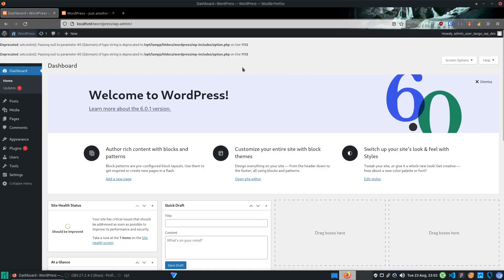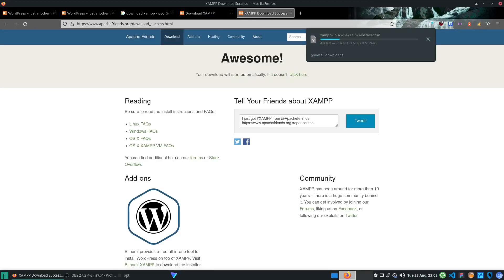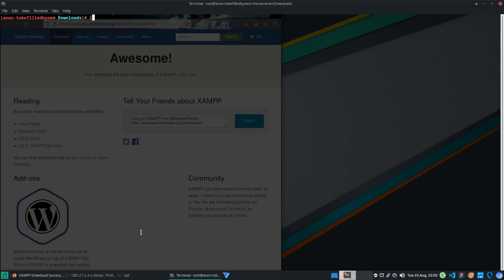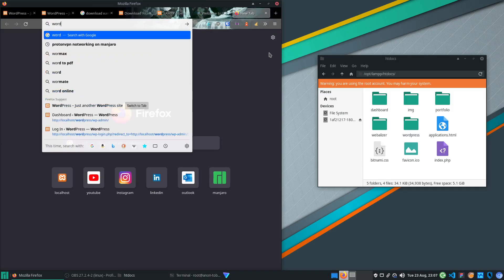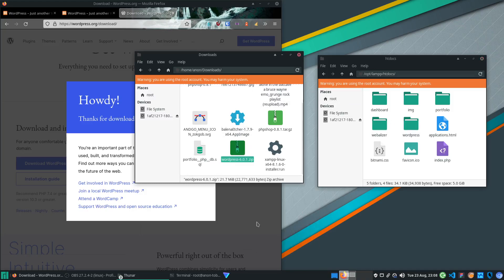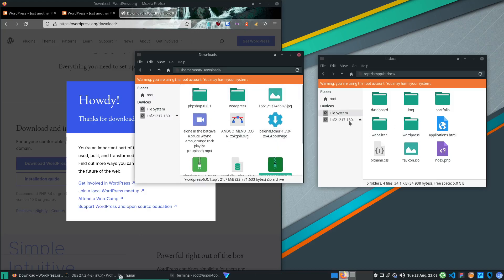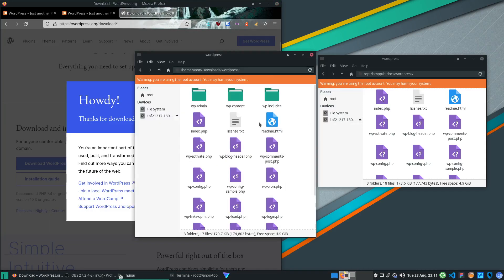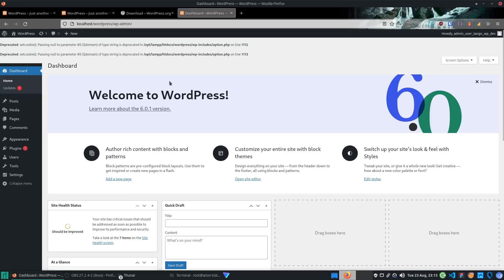Custom WordPress 6.0 Theme Development (2022) Setting up Xampp on Manjaro Arch Distro Linux #35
This video in the series is just for linux users who want to develop wordpress themes , or use xampp for php development or any type of development with an xampp server , or lampp server for linux which includes ,php, MariaDB , perl and php which is more than enough for a wordpress development environment.
Steps:
1. Download Xampp and wordpress
2.Add permissions to run the xampp installer
chmod -R 755 ./xampp-installer.rum
3. Run the installer after setting the permissions
./xampp-installer.run
4. Copy word press extracted folder to  /opt/lampp/htdocs
5. Go to localhost on browser
6. Click on phpmyAdmin on top right
7. Choose user authentication from the top tab
8. Select a new user
9. Make sure you select create a new database with this username
10. copy wp-config-sample.php and make a new file with name wp-config.php
11. ADD In the db_name , db_username, db_password in the wp-config.php
Example db_name ,''wp_db"
db_username, 'root';
db_password: '' ;  // leave it empty for root user on xampp default user

12. go to localhost/word press and install it  and add new credentials for your wp-admin

13. finish installation and login. with the new credentials for your wp-admin in step 12.

Useful links :
1.Xammp
2. Xampp Linux FAQ
3. Wordpress  Download